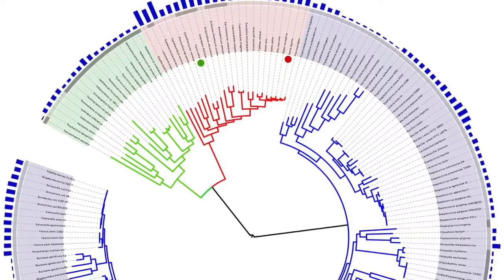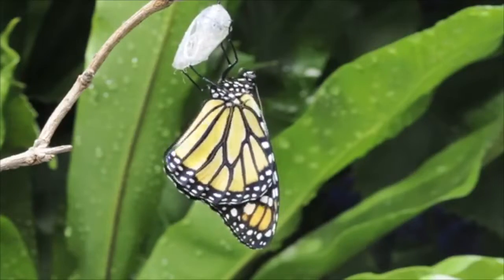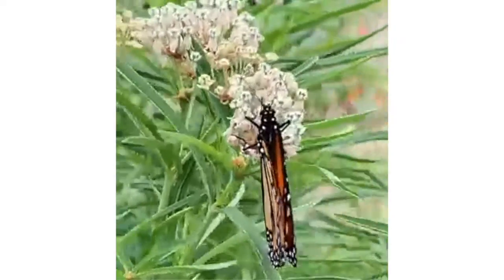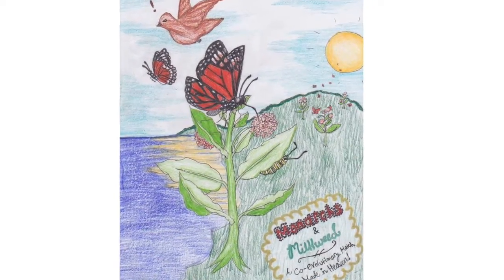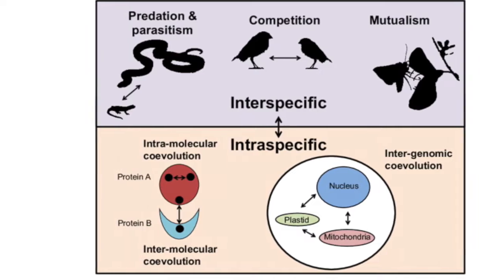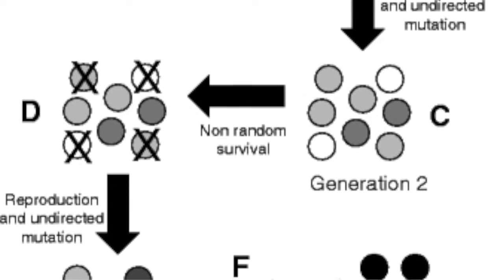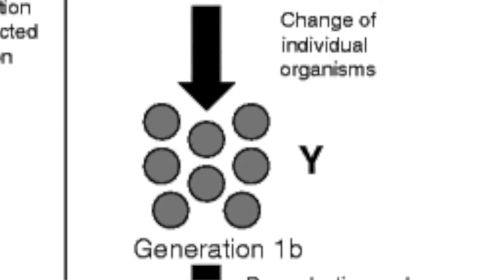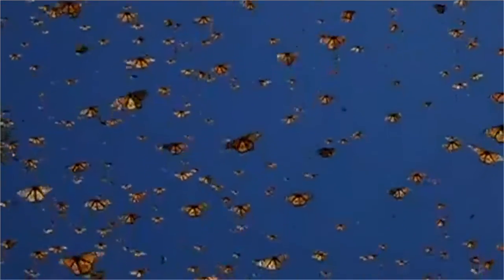Intro Monarch Project